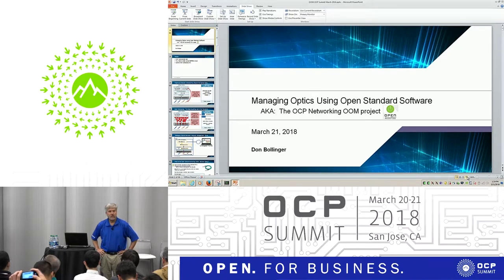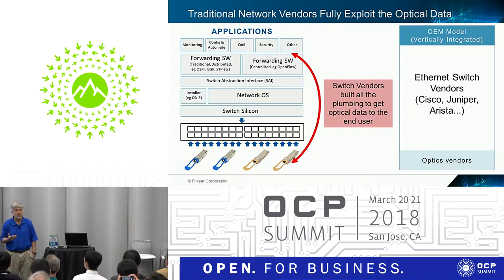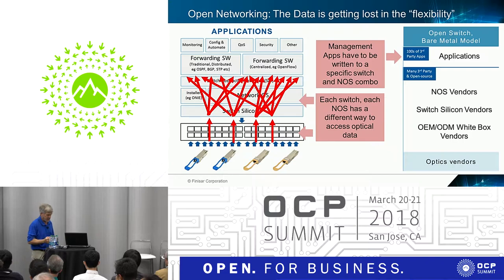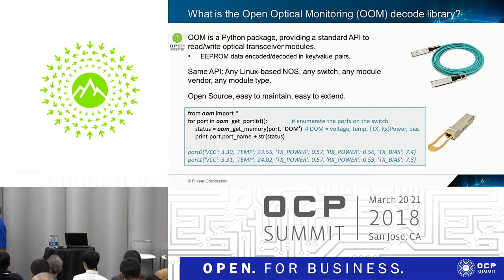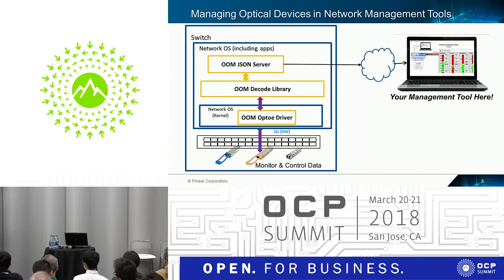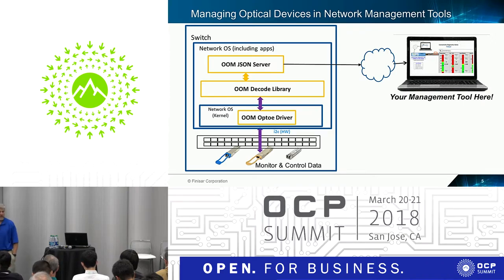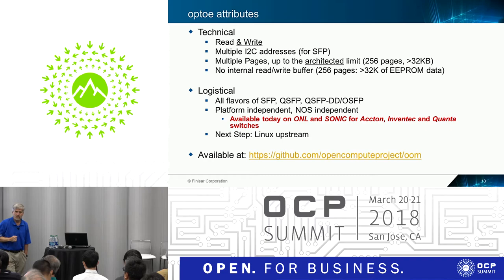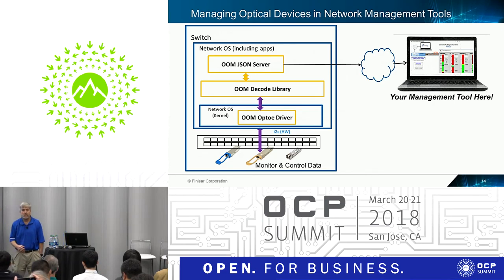OCPUS18 – Managing Optics Using Open Standard Software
Speaker: Don Bollinger,  Finisar